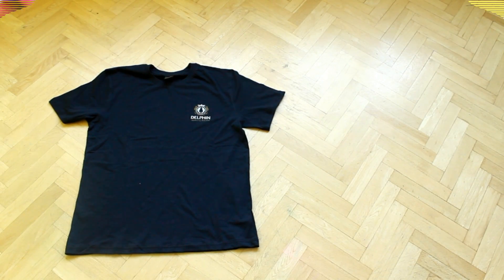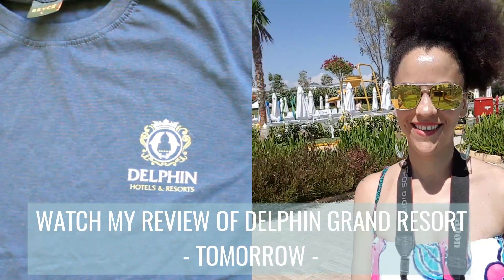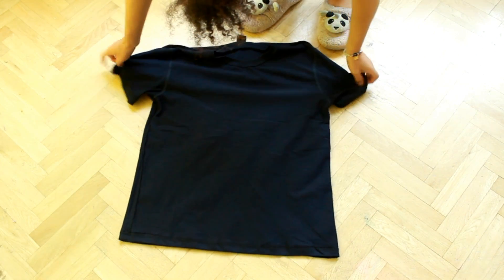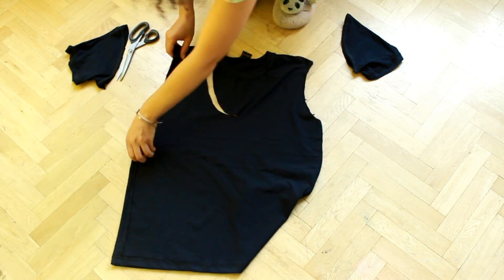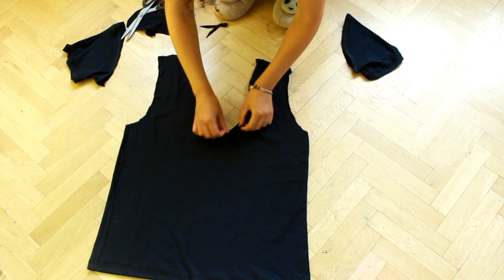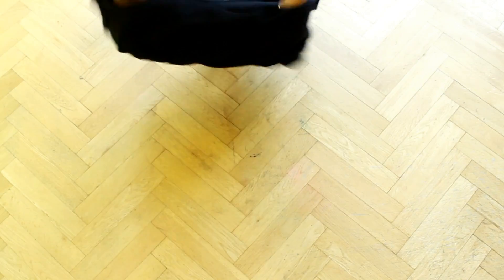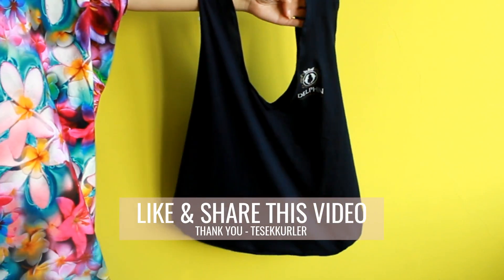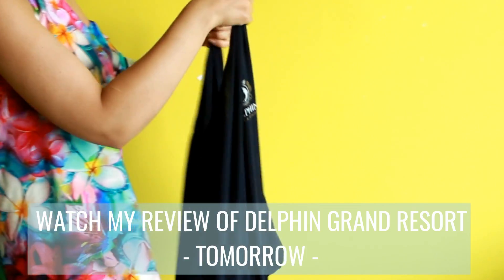🇹🇷 T SHIRT TO DIY BAG IN 3MIN 🇹🇷 TURKEY INSPIRED | T-SHIRT TRANSFORMATION EP7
DIY CLOTHES HACKS: T-SHIRT TO DIY TOTE BAG IN 3MIN

Tutorial inspired by my Turkey Trip & Stay at Delphin BE Grand Resort

T-SHIRT TRANSFORMATION VIDEOS: Creative DIY Clothing Hacks To Transform Your T-shirts

DIY CLOTHES HACKS: DIY T-SHIRT TOTE BAG

Hi DIY Divas

Today's look is an easy DIY Bag you can make in 3min with a T-shirt !! T-shirts are a great DIY Tool to work with because there are so many creative ways to transform it

And we all have 1 or more old t-shirts laying around that we're not using so let's be creative and make beautiful DIY bags with it

This bags are great for the beach or when you're headed to the swimming pool. And the swimming pools at Deplhin Be Grand Resort were so beautiful and colorful!

What sewing machine do you recommend for beginners?

What you'll need:
- 1 T-shirts
- pins
- fabric scissors
- sewing machine (I use Brother DS140)